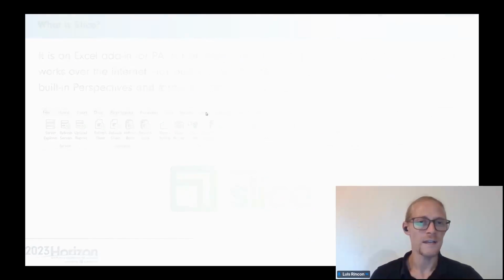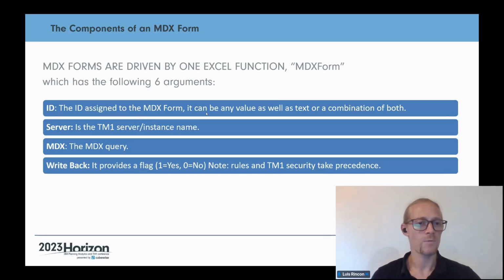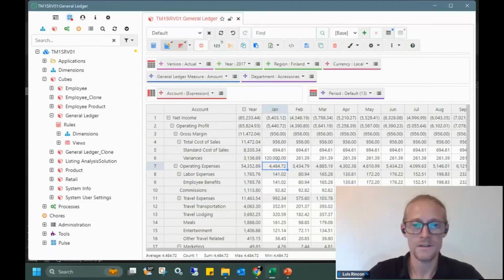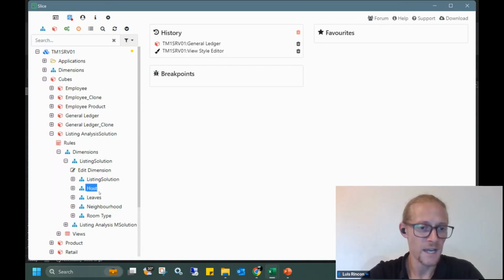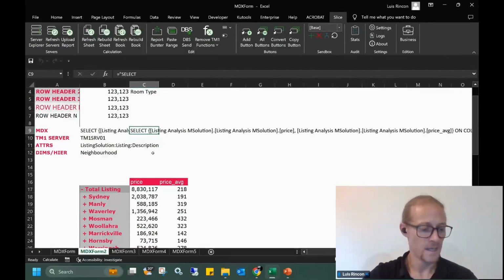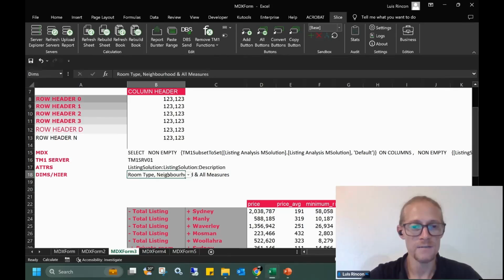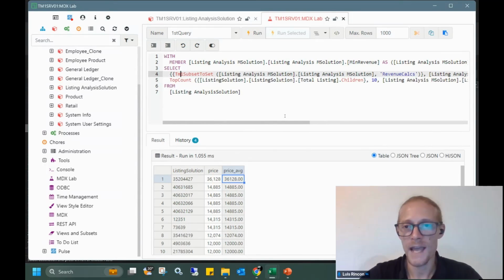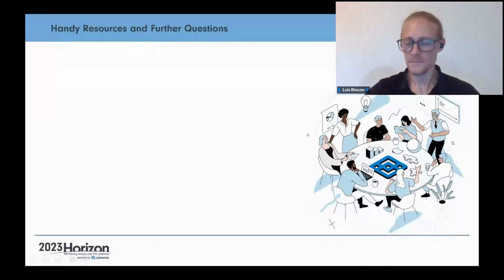Building the Next Generation of Active Forms with Slice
Slice is an Excel add-in for IBM Planning Analytics. It allows users to build Excel reports with hierarchy capabilities while connected to the TM1 Server. In this presentation, you'll learn tips on how to use the cube viewer, how to use MDX forms, what MDX labs are, how to create on-the-fly calculations and how to display asynchronous views in Excel.

Presented at Horizon, Global User Conference on IBM Planning Analytics / TM1.